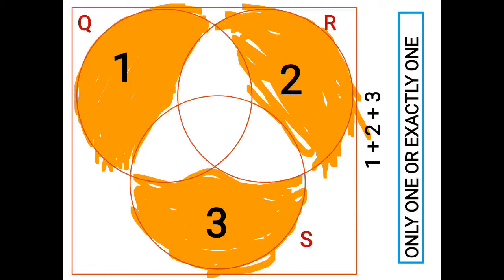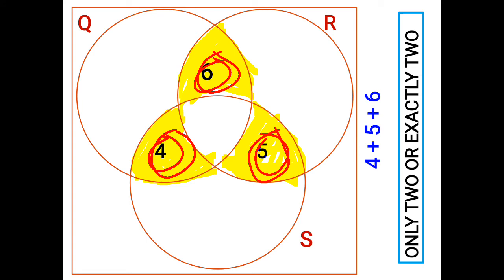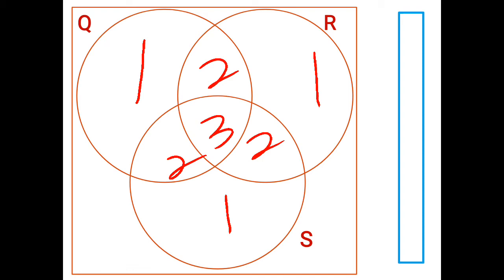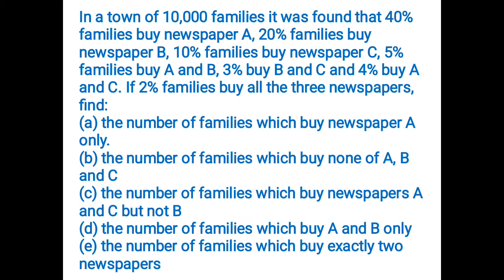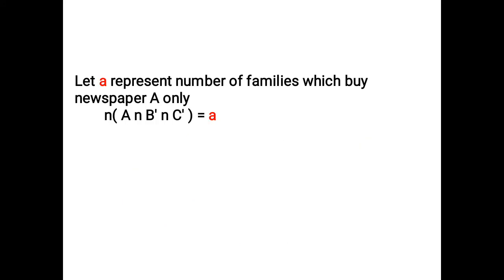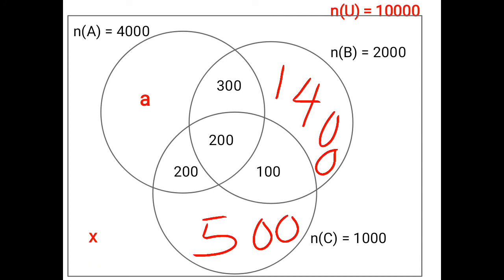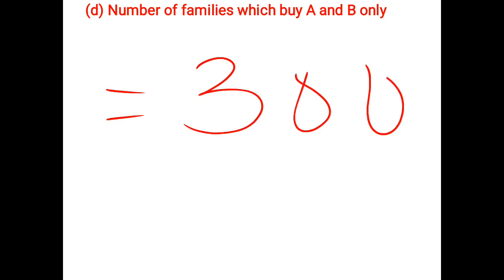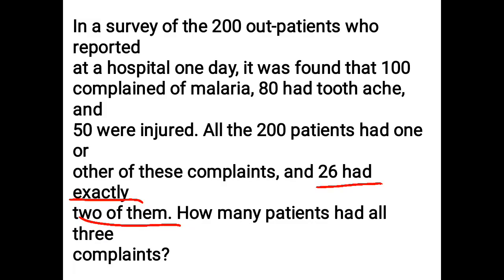THREE SETS - LESSON 2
Welcome to maths class with Prince Bransah-Egyir, which seeks to make students know and feel the beauty of both core and elective mathematics.

This is the second lesson on a series of lessons on three sets. This lesson aims at helping students identify some simple but confusing ways questions can be put and how to handle them. It also has a trial question which will be answered in the next or last lesson in the series.

Enjoy this lesson and the remaining ones in the series.

I admit that, the worked example as well as the trial one in this lesson were not my own questions but taken from authors of mathematics textbooks on the subject.

MY APOLOGY FOR THE BACKGROUND NOISE

Feel free to add your comment